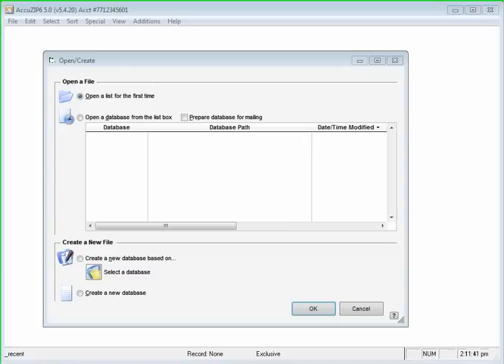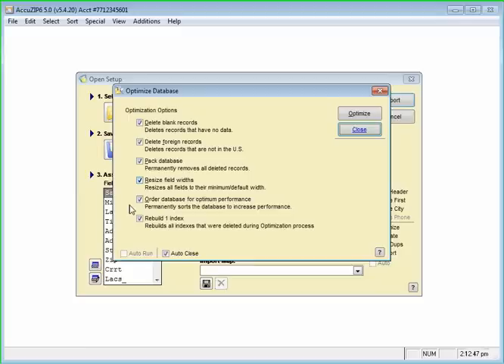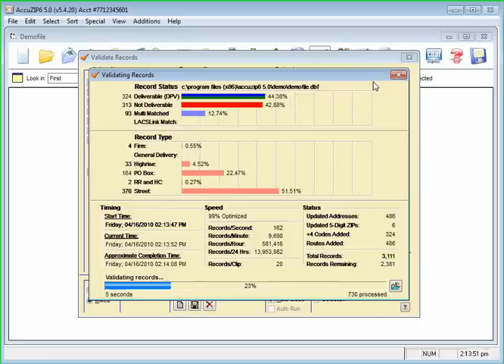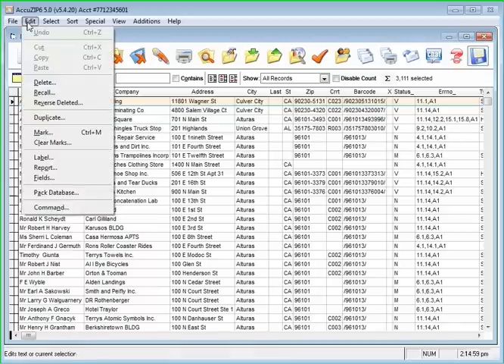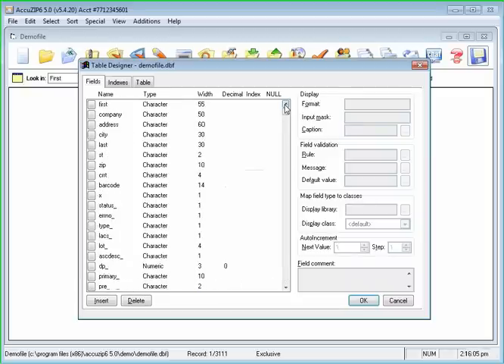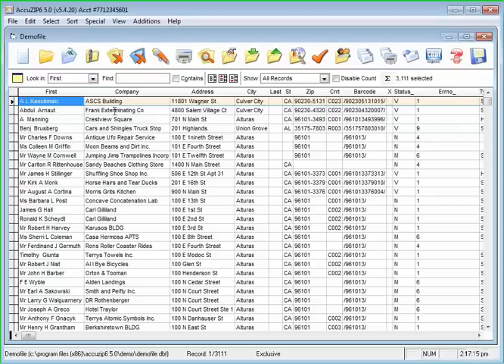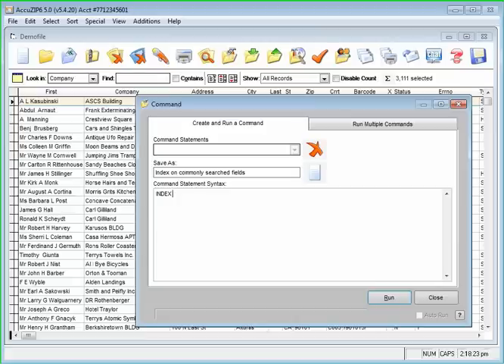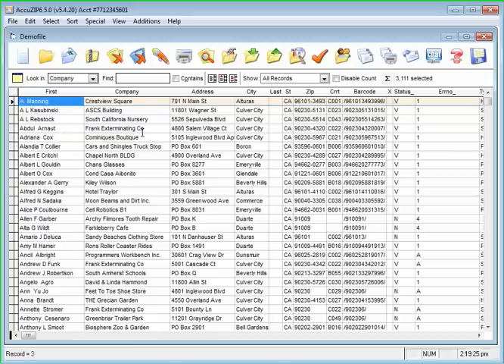AccuZIP6 5.0 - Database Performance Tips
Learn tips and tricks for streamlining your database performance within AccuZIP6 5.0.